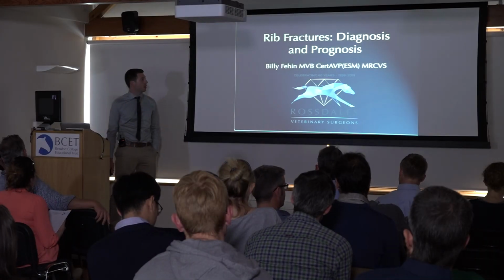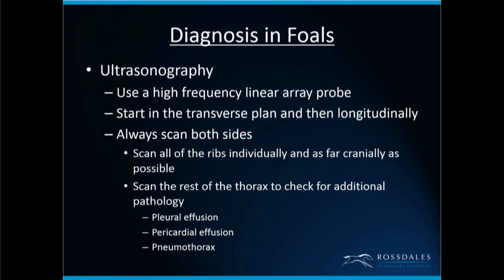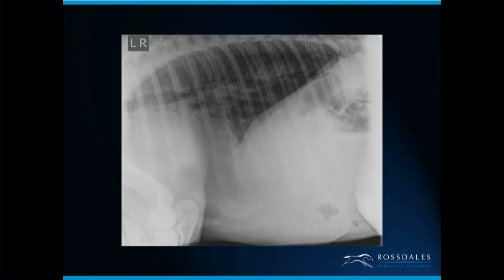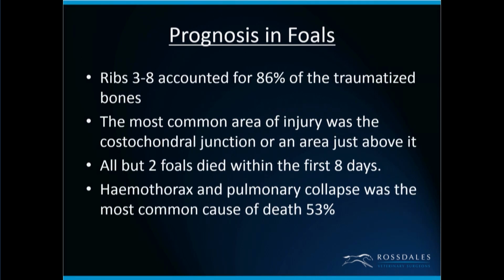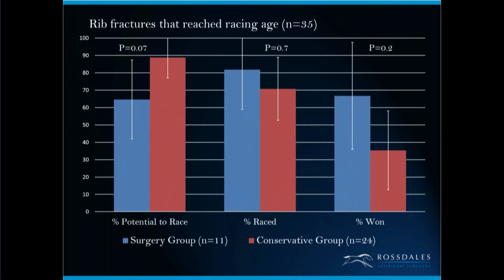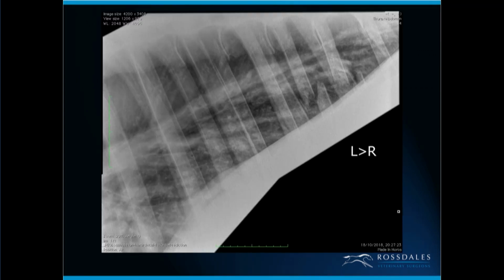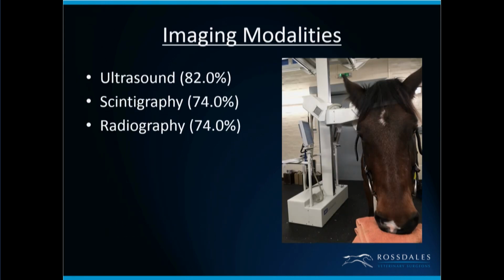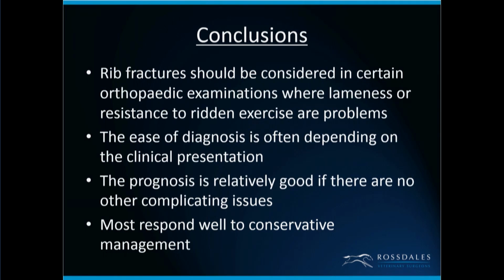Fractured ribs - Diagnosis and prognosis - Billy Fehin